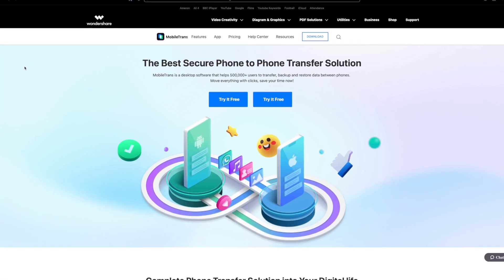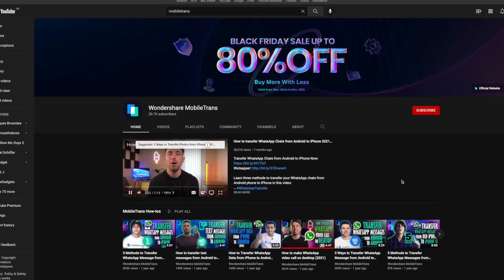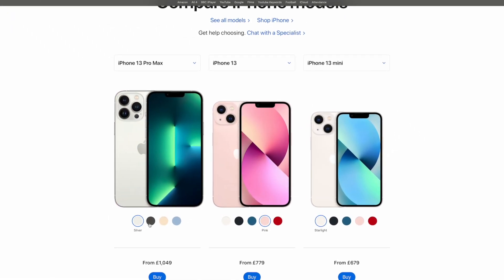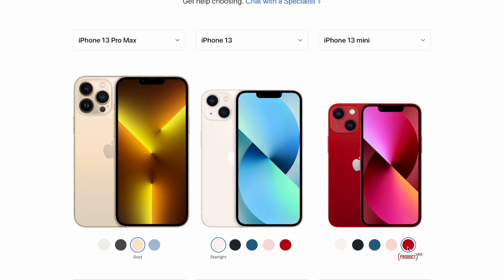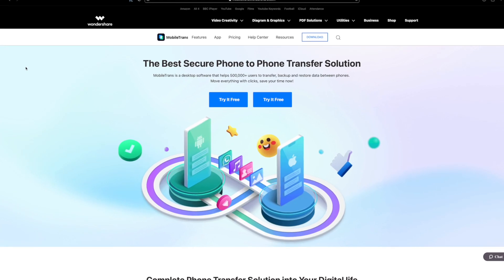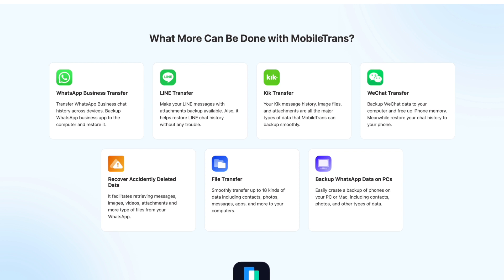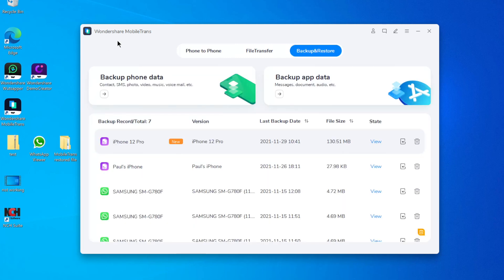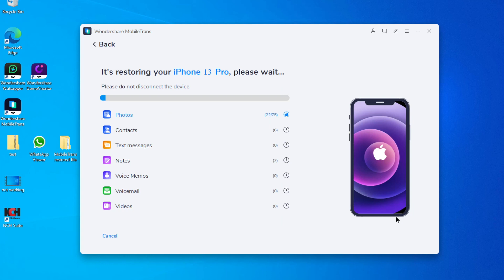How to restore iPhone 13 from iPhone backups？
Are you trying to restore the backup to a new iPhone 13? In this video, we will be discussing how to restore iPhone 13 from backup.

Several people face a problem once they get a new phone: restoring an iPhone from the previous backup.

Once you've unboxed your iPhone 13, backing up the previous data seems to be a nightmare. Well, no worries, we got it sorted! Also, if you are one of those who doesn't have an iPhone, but are on the way to buying one, then these tricks and tips will help you save some time while preparing your brand new phone. And also, you will get a step-by-step guide on how to restore iPhone 13 from iPhone backups using Wondershare MobileTrans.

Timestamps:
00:00 intro
02:08 Method 1: Restore iPhone 13 from iPhone Backup in iCloud
03:21 Method 2: Restore iPhone from backup on computer
04:46 Method 3: Restore iPhone 13 from iPhone Backup by using MobileTrans

These fantastic methods will help restore the backup to a new iPhone 13. However, remember you should backup your phone daily. You can use a backup to copy and save information from your iPhone, iPad, or iPod touch. If you change your device, you can transfer your data to the new device using a backup.